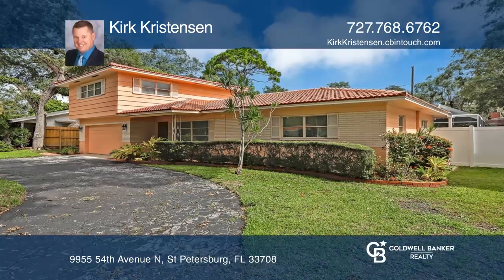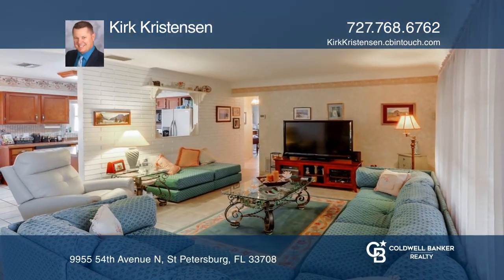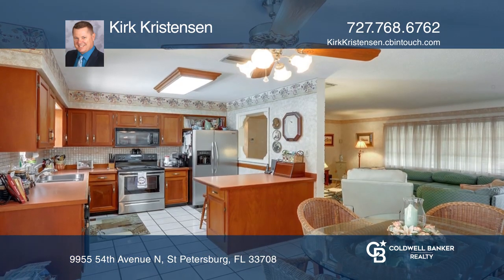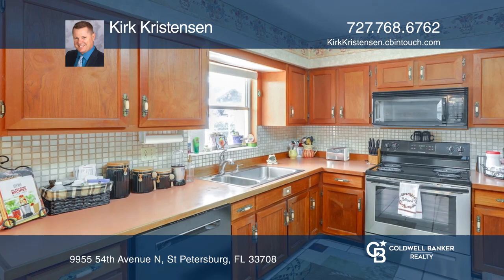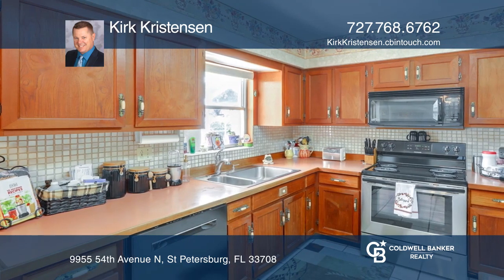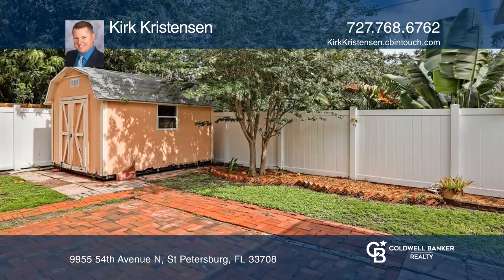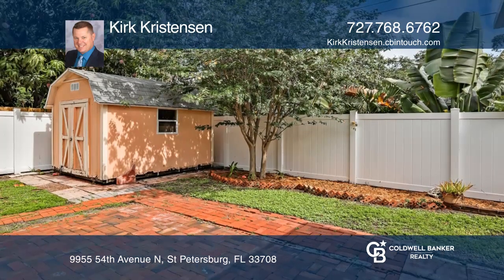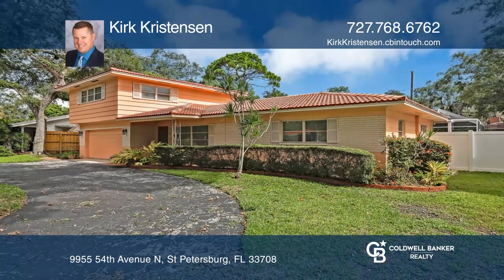9955 54th Avenue N St Petersburg, FL | ColdwellBankerHomes.com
9955 54th Avenue N, St Petersburg, FL

Design options are endless in this two-story with a two-car garage, saltwater pool, and circle drive!  Currently, there is a main floor master with French doors opening to a huge lanai and pool. The surrounding backyard is very private. There is a second “master” on the upper level that was added as